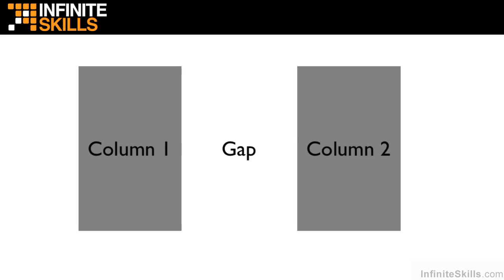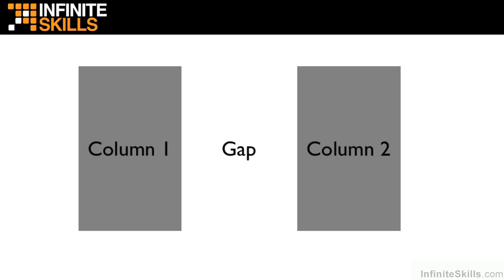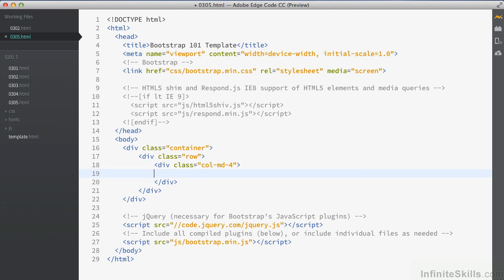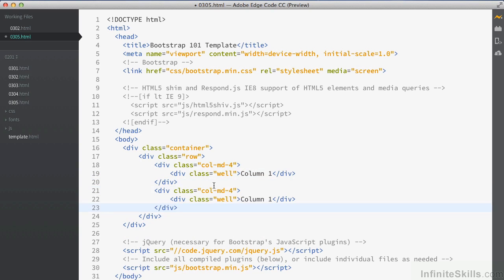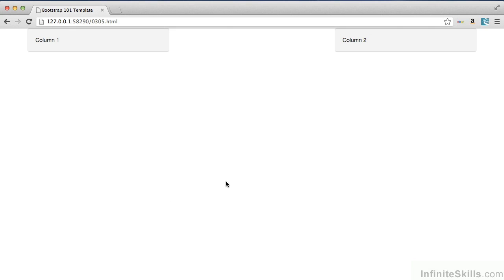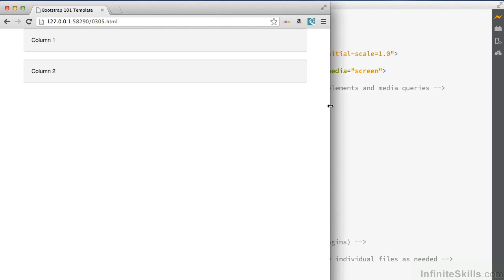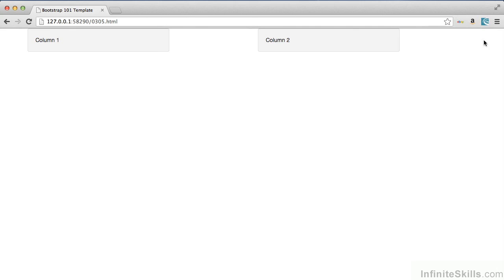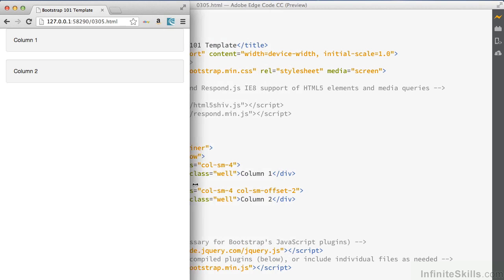0305 Column Offsets